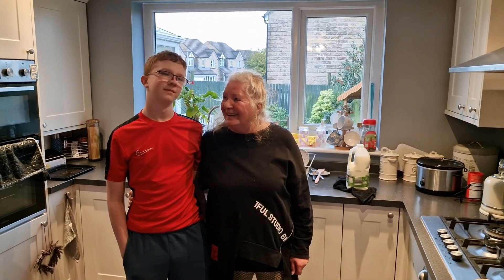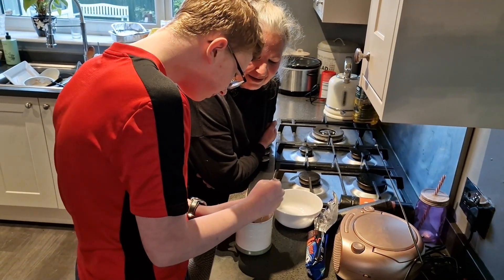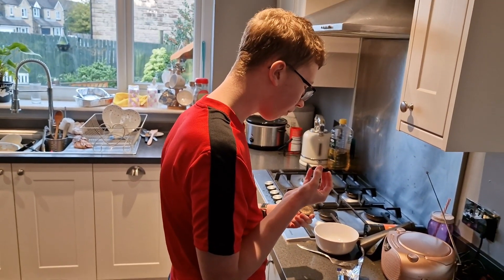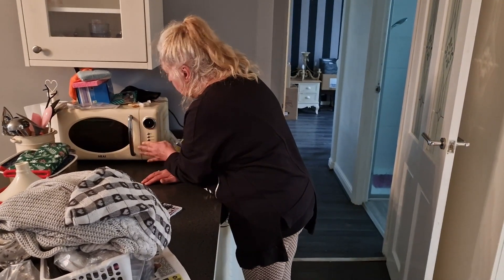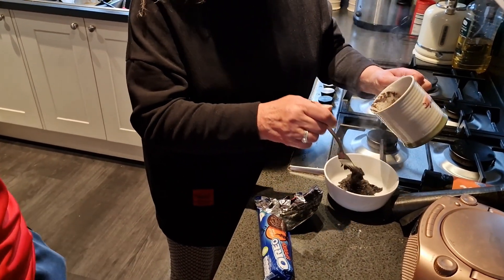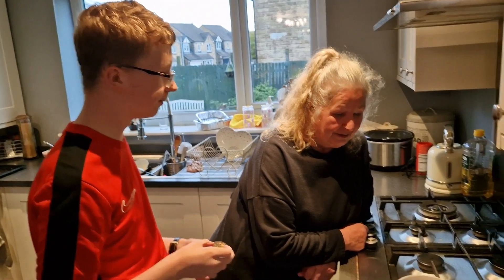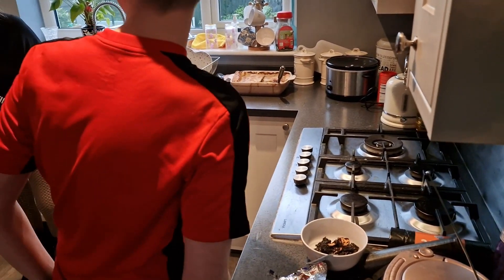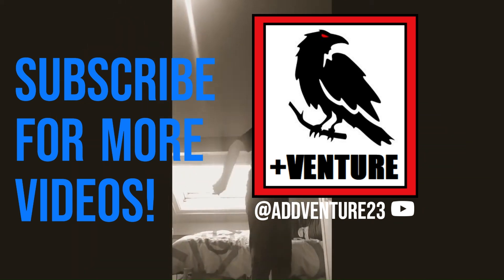Cooking With Dutchy - Oreo Cake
Back to Nana Dutchy's for another meal. This time it's a random oreo pudding she saw on facebook!